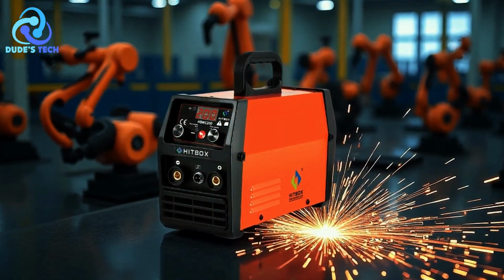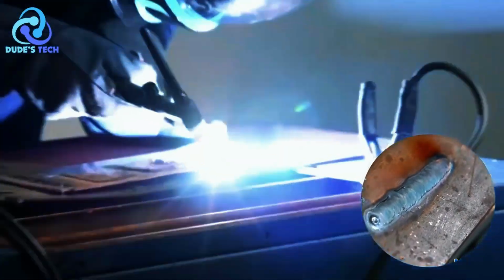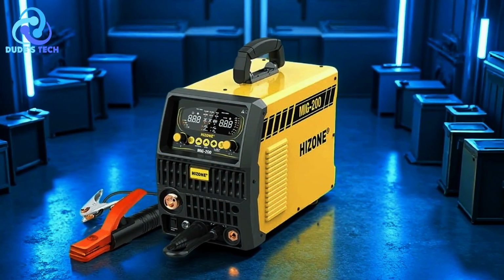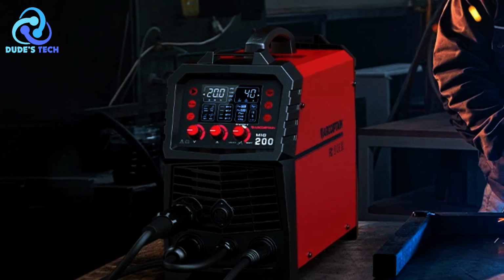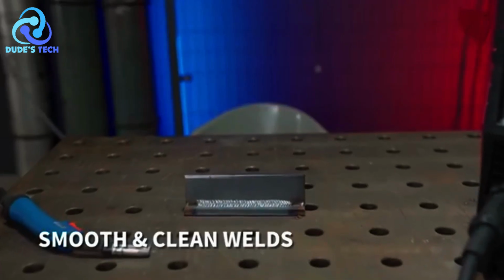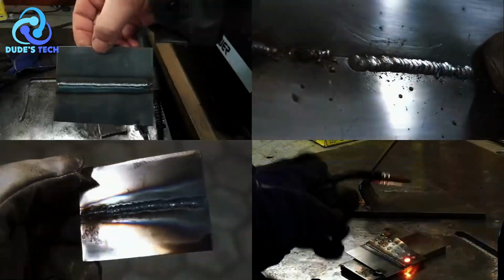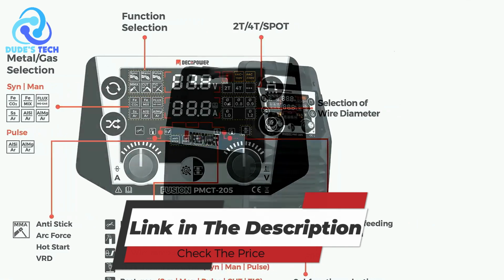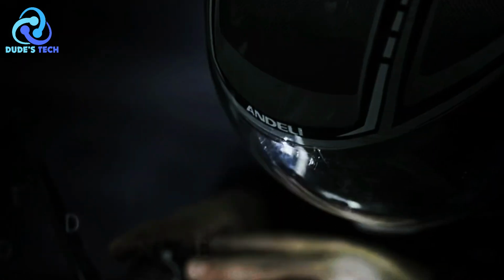Best Semi-Automatic Welding Machines – Top 5 Expert Picks!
► Top 5 Best Semi-Automatic Welding Machine

► Check The Price:

1. Andeli MCT-520DPL Pro
2. Decapower Fusion
3. Arccaptain
4. Hizone MIG200
5. Hitbox HBM1200

"All claims, guarantees, and product specifications are provided by the manufacturer or vendor. Dudes Tech cannot be held responsible for these claims, guarantees, or specifications"

► TIMESTAMPS:
00:00 Intro
00:22 Hitbox HBM1200
02:39 Hizone MIG200
04:53 Arccaptain
07:11 Decapower Fusion
09:10 Andeli MCT-520DPL Pro